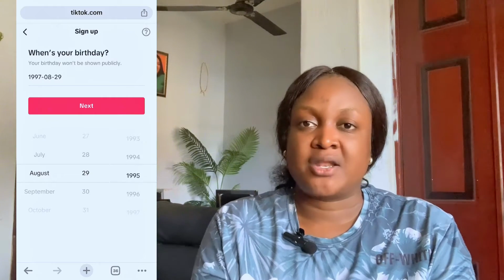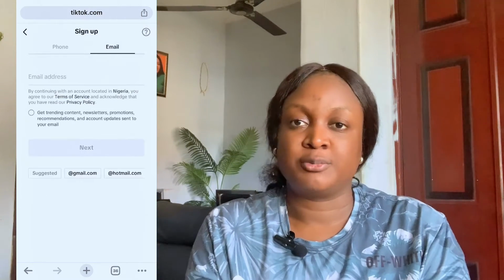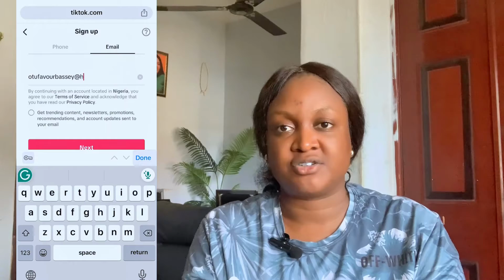HOW TO CREATE A MONETIZABLE TIKTOK ACCOUNT ANYWHERE IN AFRICA | US BAN ON TIKTOK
Hey everyone! In this video, I shared a very important tip on how to create a monetizable TikTok account even while living here in Nigeria or anywhere in Africa.

Additionally, I discussed the latest developments regarding the US potential ban on TikTok and how it affected me, and also how you can avoid it.

Despite this, I have created an alternate account for the UK location. You can check out the new account right here and please follow me via the link:

You can also follow me on the US account, hopefully, it doesn't get banned, and even though they ban it, it still won't affect the monetization aspect. Click the link below to follow my US TikTok account.